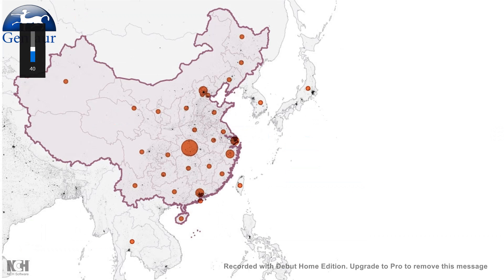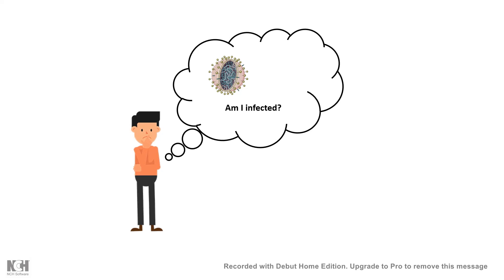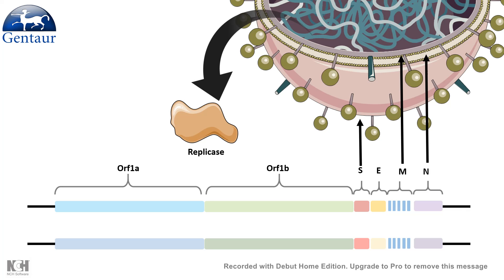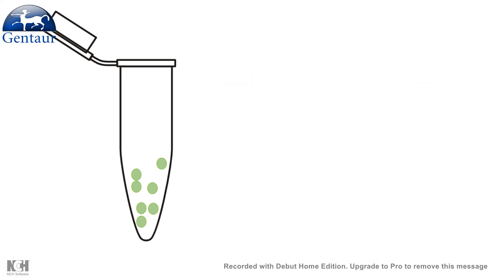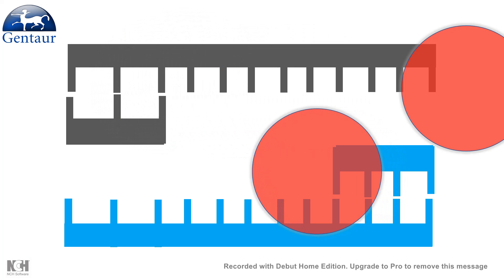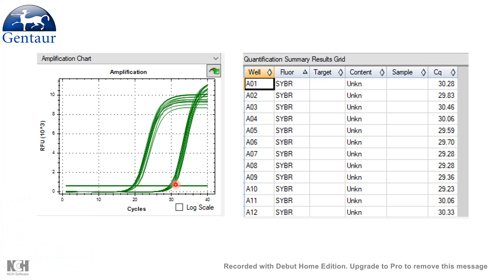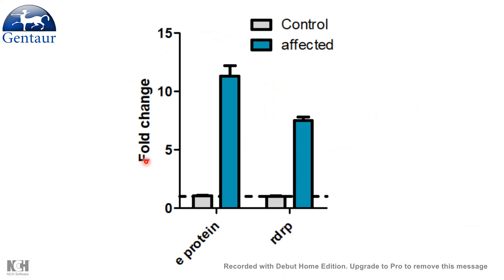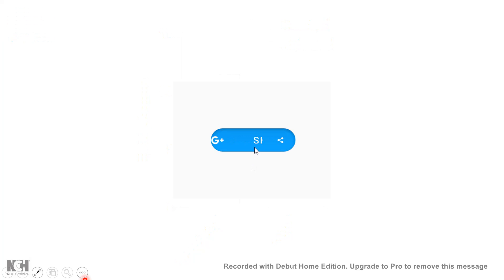2019 nCorV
Wuhan  Corona-virus Outbreak